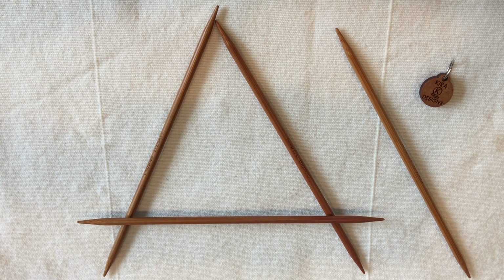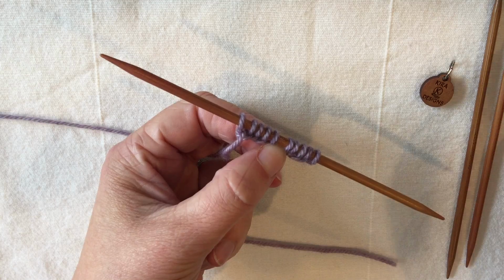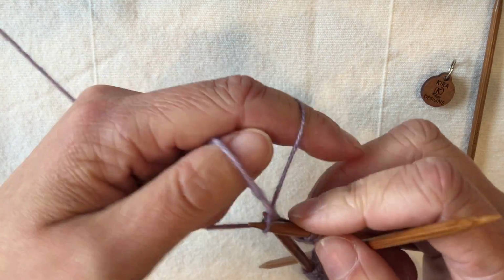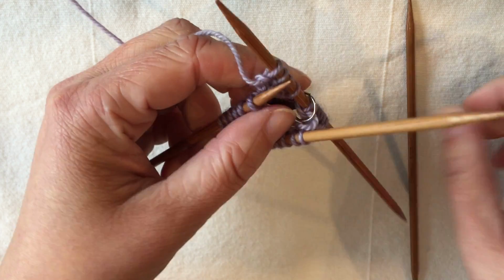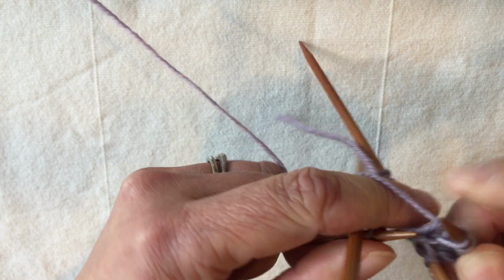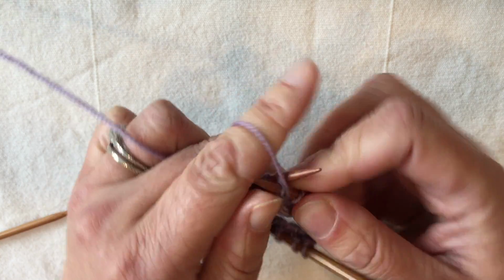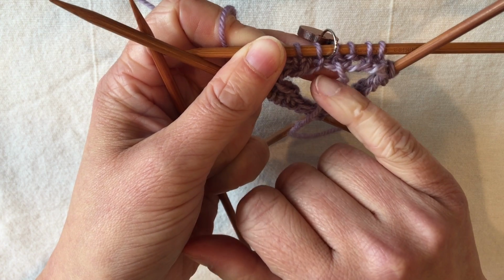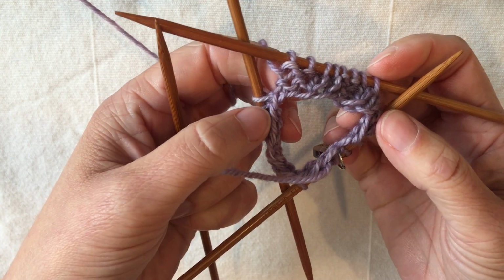Casting on to Double Pointed Needles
A demonstration of casting stitches on to three double-pointed needles to knit a small circumference in the round, useful for socks, gloves, or sleeves.